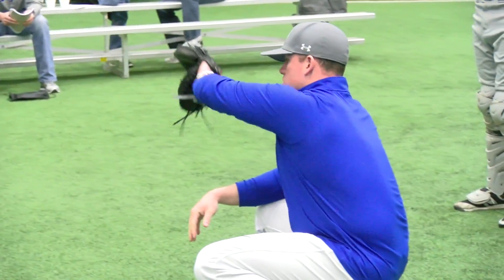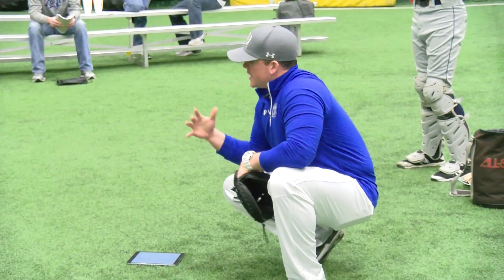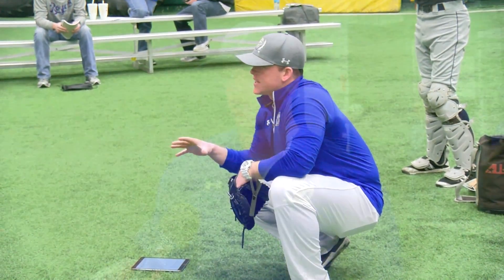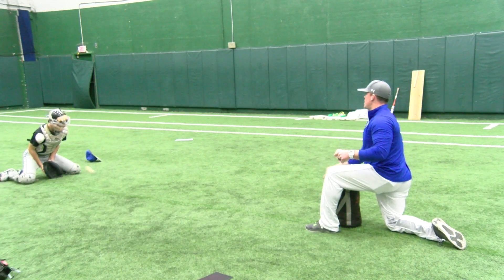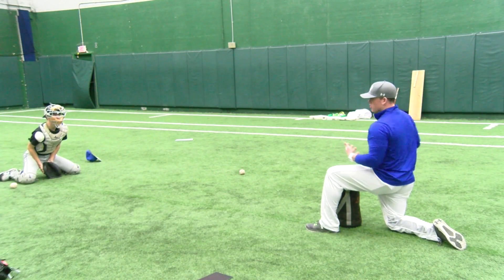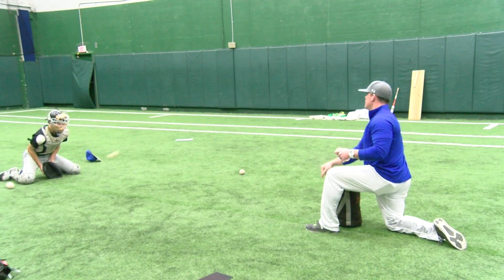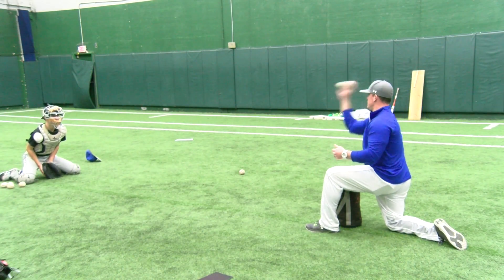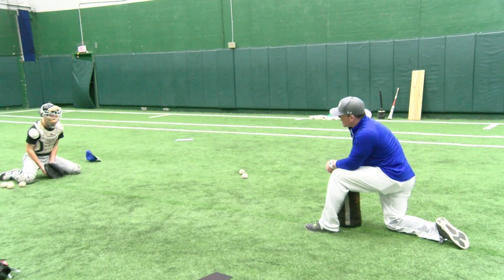Transforming Catchers & Creating Leaders Matt Williams